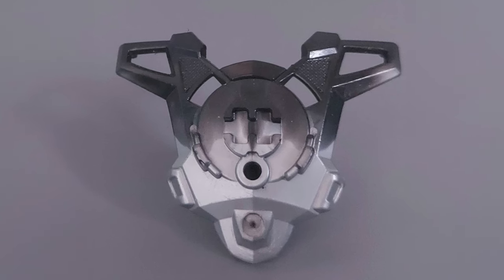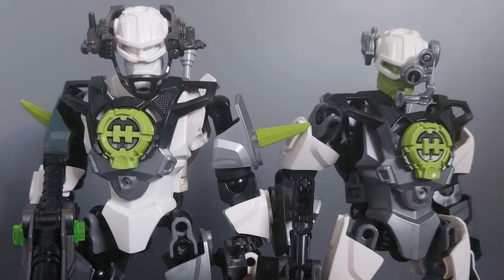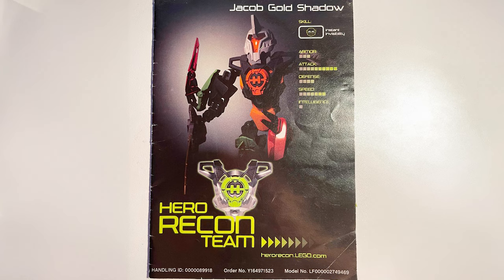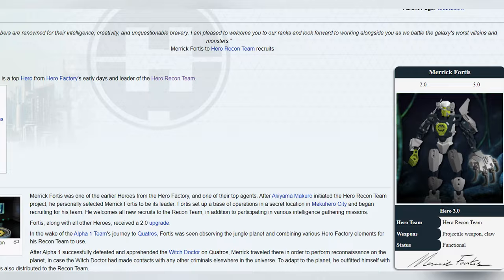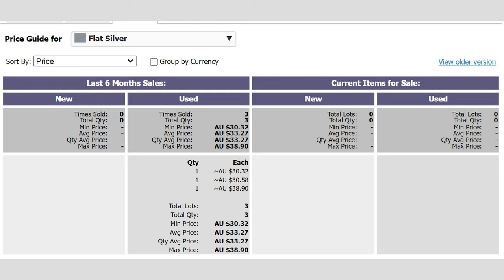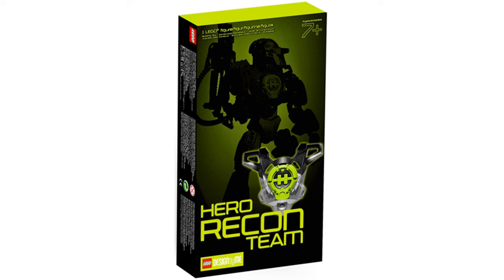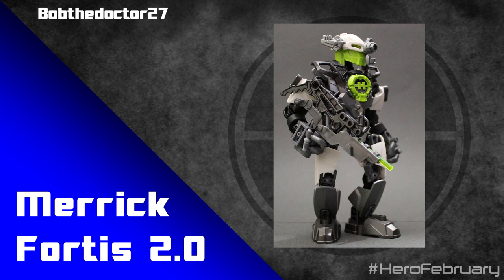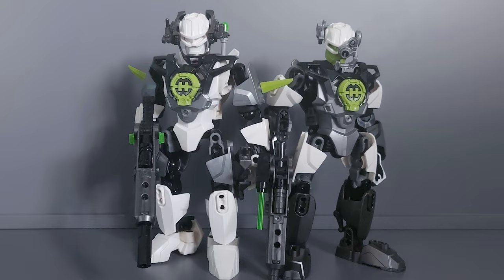The Rarest LEGO Hero Factory Constraction Piece Ever?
This might well be the rarest Hero Factory piece, and it's got some cool history to it too!